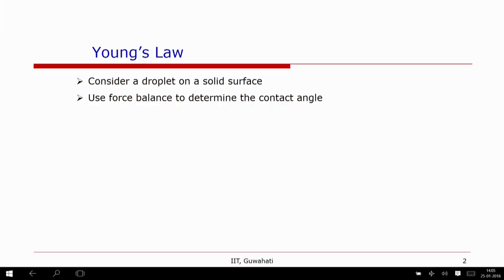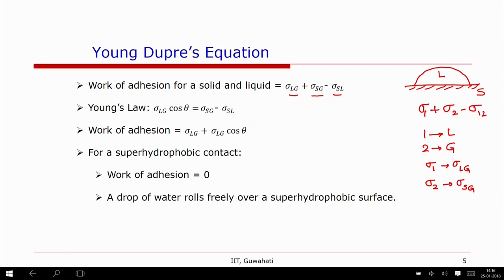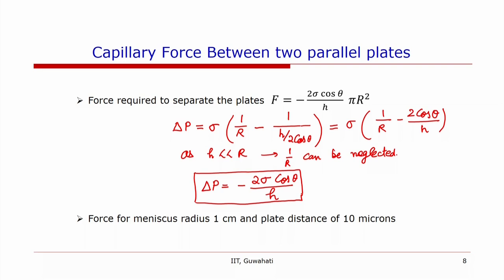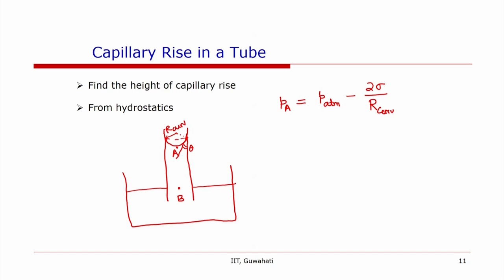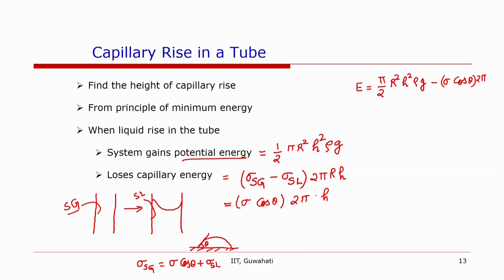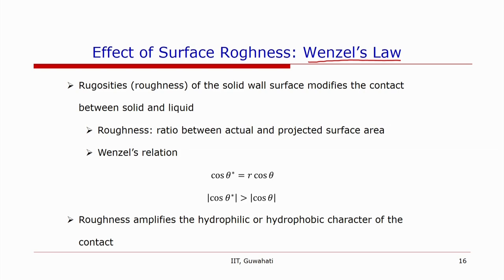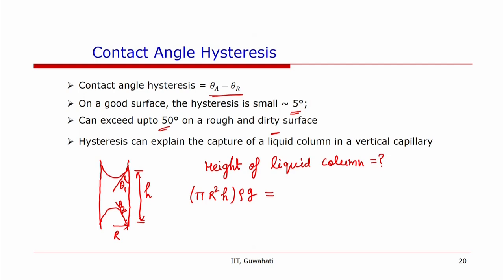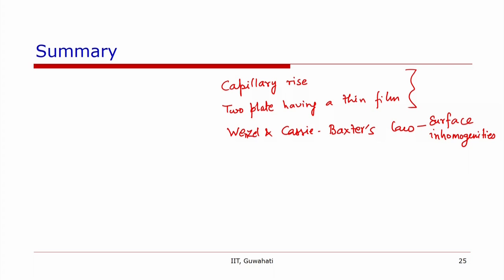Interface and Surface tension 2 [Week 03 Lec 03]